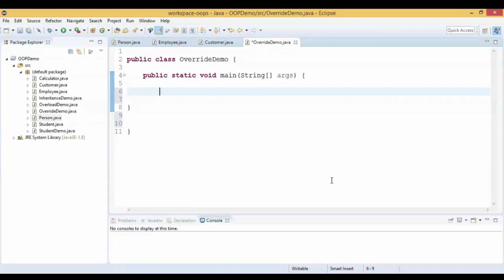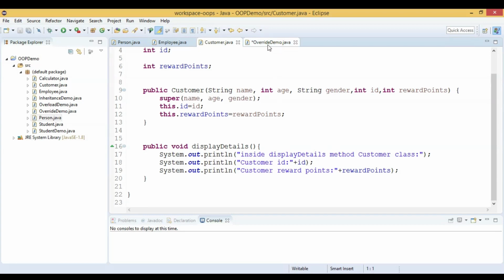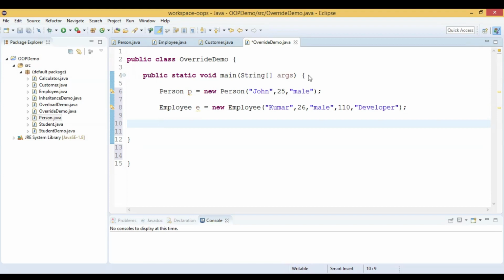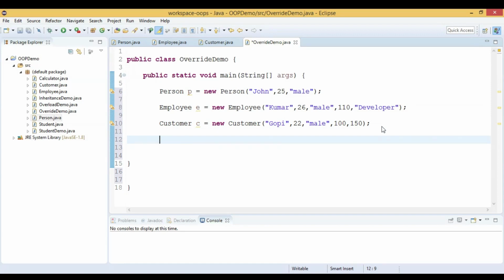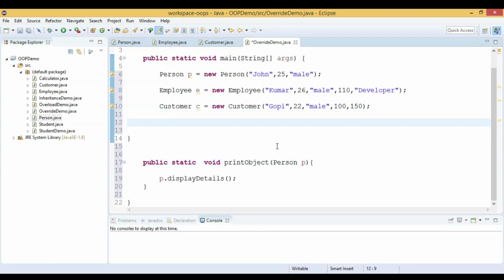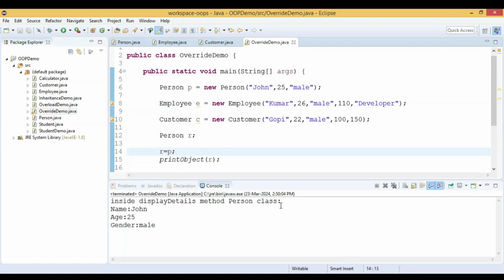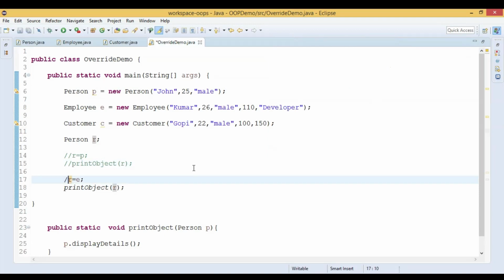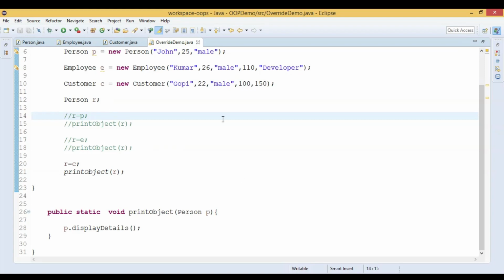09-Polymorphism - Java for beginners | Javacharya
This video is about polymorphism